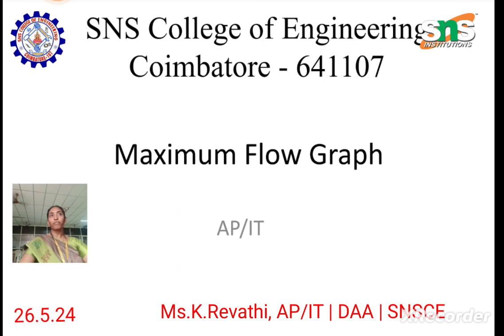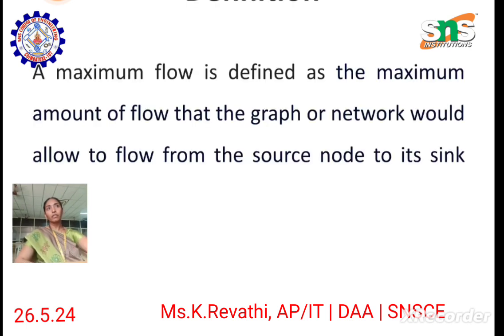Ms.K.REVATHI, AP/IT | Role Play on Maximum Flow Graph | SNS INSTITUTIONS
A maximum flow is defined as the maximum amount of flow that the graph or network would allow to flow from the source node to its sink node.